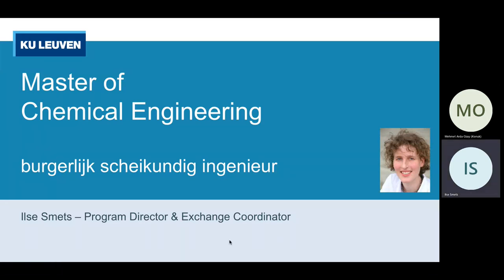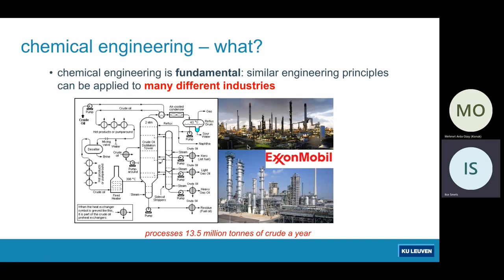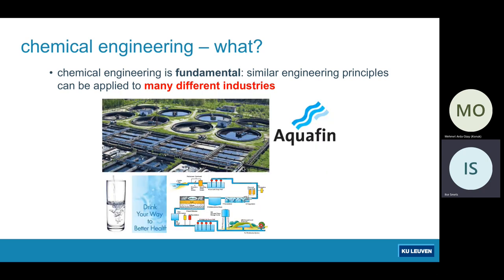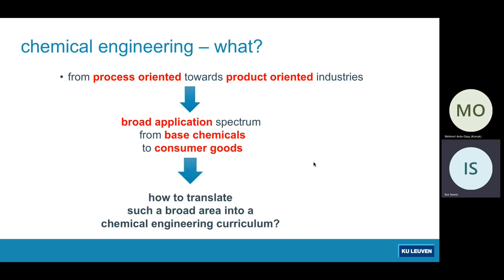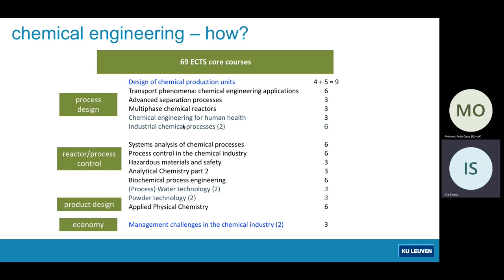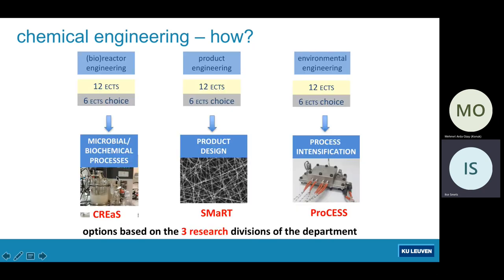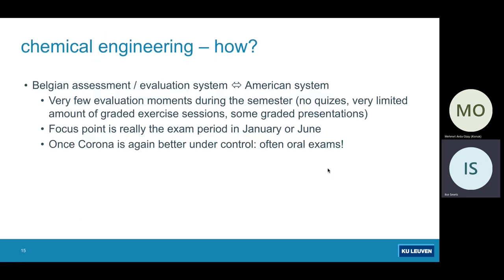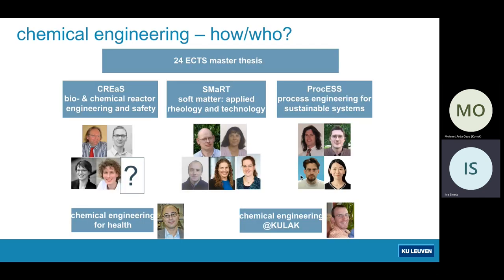Master of Chemical Engineering Online Open Day Recording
Programme director prof. Ilse Smets presents the programme of the Master of Chemical Engineering at the KU Leuven Faculty of Engineering Science.